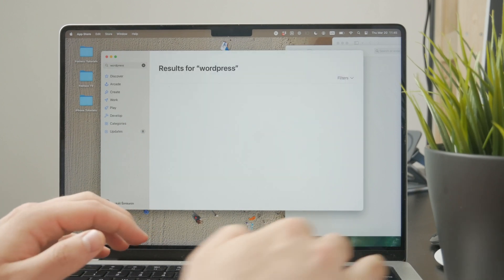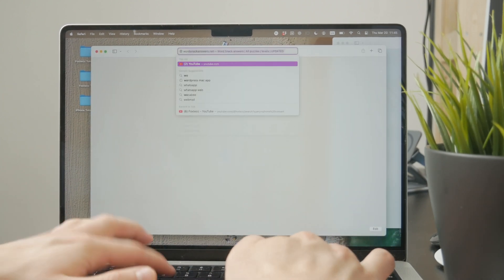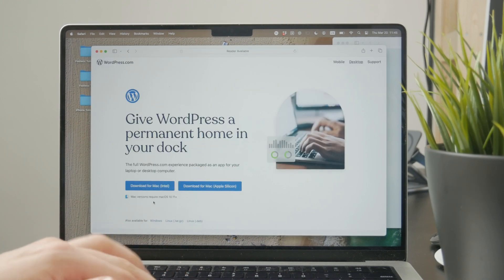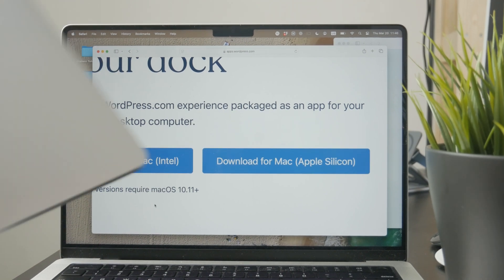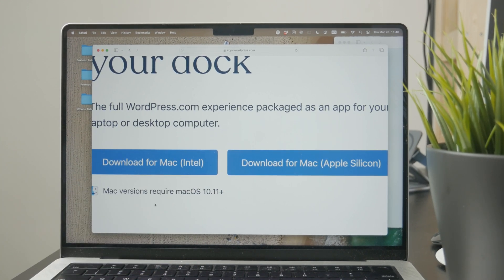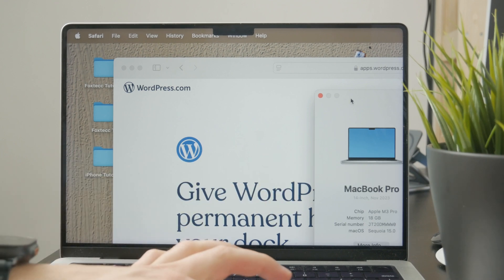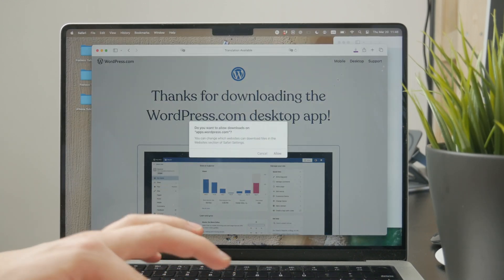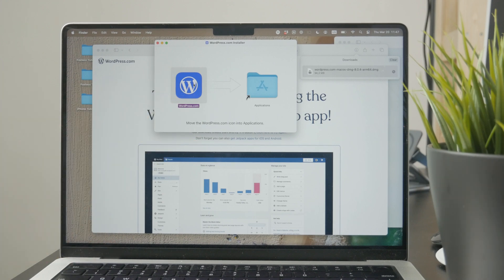How to Install Wordpress on Mac (tutorial)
Want to set up WordPress on your Mac? In this quick tutorial, I’ll show you the easiest way to install WordPress locally so you can build and test your website before going live!